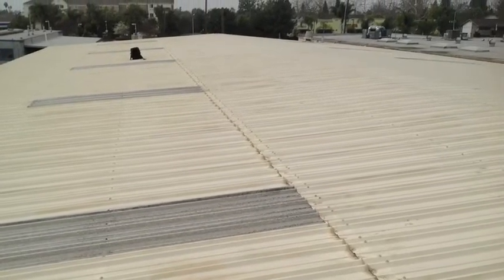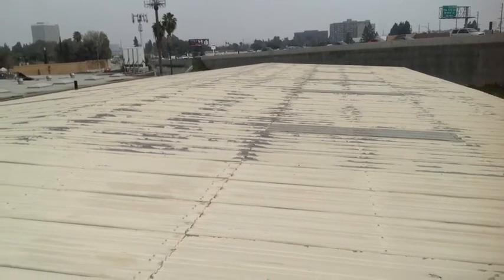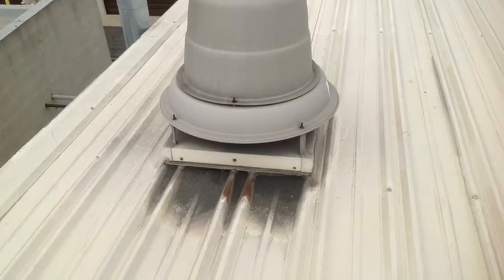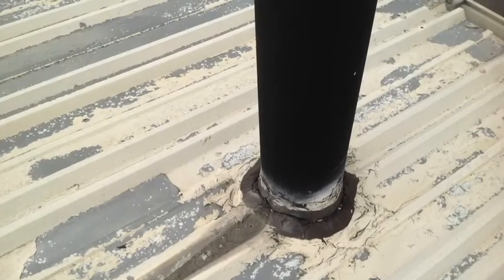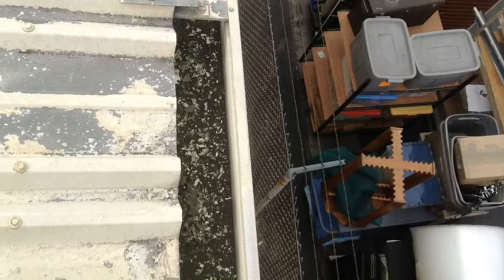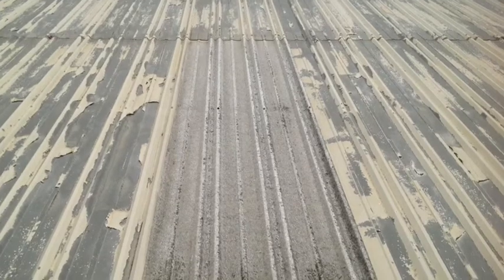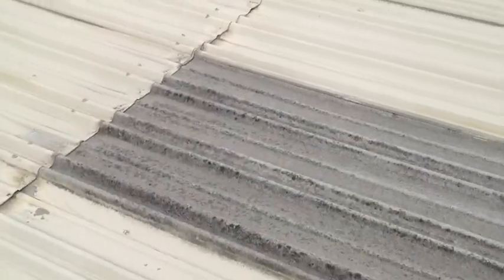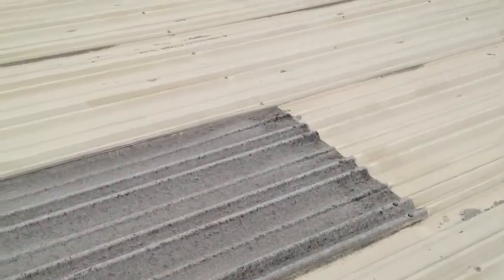Vector control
description